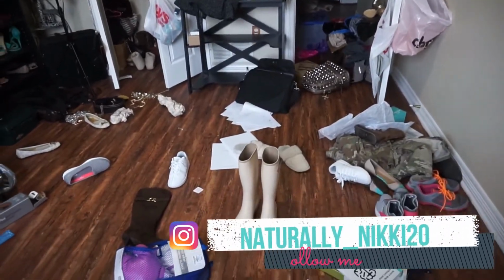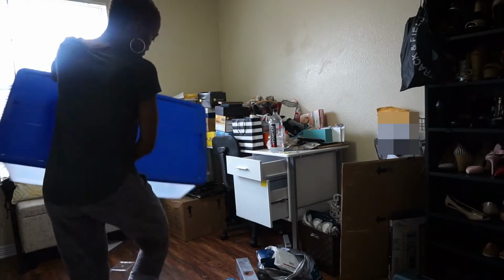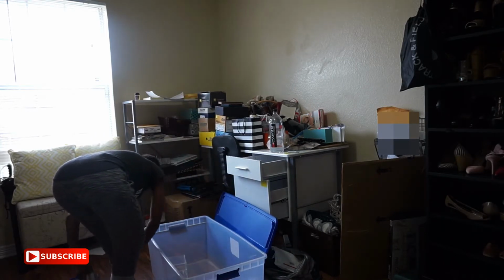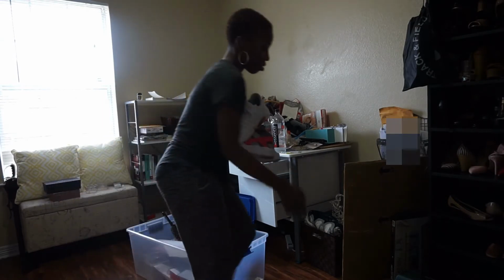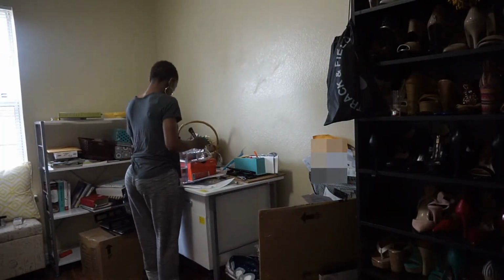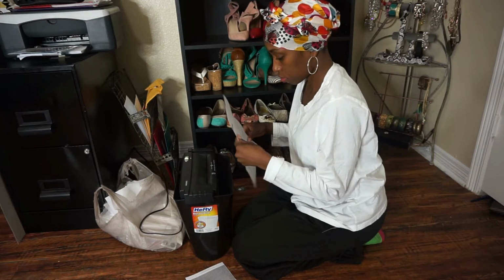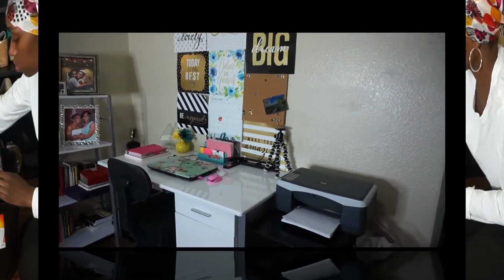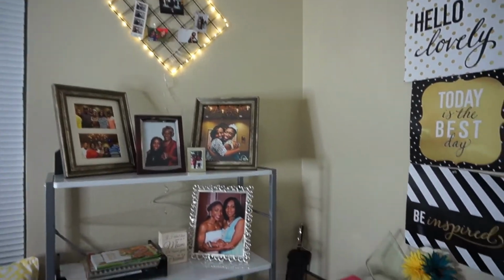Clean With Me | Home Office Organization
In this video I will show you how I pressed the reset button and got my space organized to walk into the new year.

**Watch in 1080p HD for best quality**

---Who Am I / Who Are We---
Hey yall,*insert wave here* thank you for stopping by my (Nikki) channel. When I’m not vlogging my life and my little family I’m filming reviews, talking about God, family, fitness, hair, sharing mommy hacks and milestones, trying to motivate you and/or whatever else I can think of or feel like chatting about lol.
We are currently located in Dallas, Texas. I am the Soldier and Shelton (The Honey Bear) is a Veteran. We are new parents to our son Ethan (Mommies Big Boy) and doggie parents to our Pitbull Rachael.

---PREVIOUS VIDEOs---

---Tech---
Camera: Sony a5000 & Samsung Galaxy 7
Editor: Wondershare Filmora & Adobe Premiere 15

Intro Beat Produced by: “The Hubby” Shelton